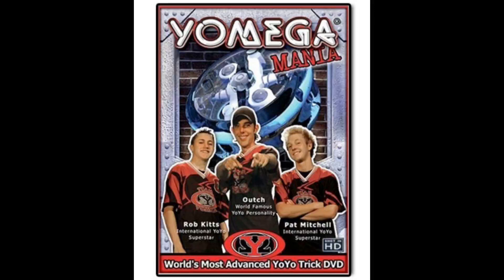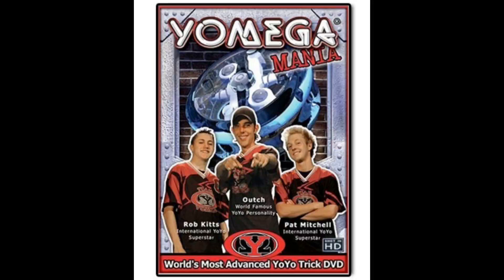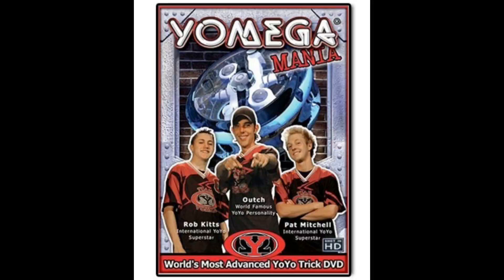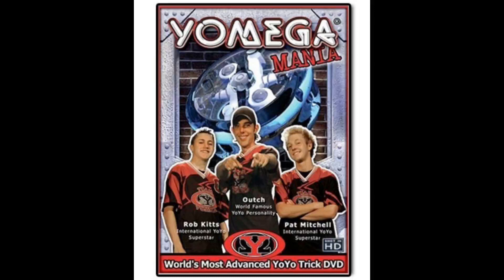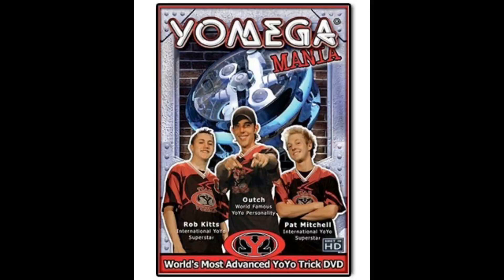Yomega Mania DVD Trailer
Yomega Mania is the result of an amazing collaboration between Team Yomega's world-class trick experts and Simon Spotlight's award-winning production staff.

Includes 5 levels of difficulty, one-hand, two-hand, and offstring trick sections, a complete bootcamp for beginners, and a bonus bloopers section.

Watch any trick from multiple angles and in slow motion.